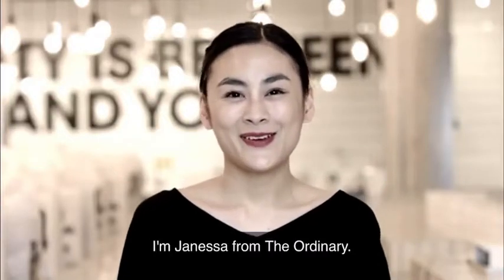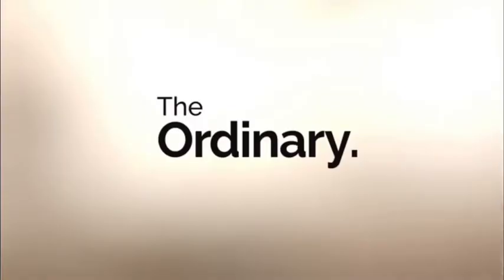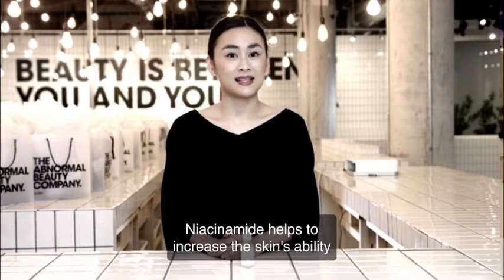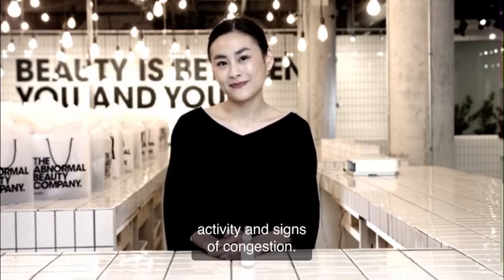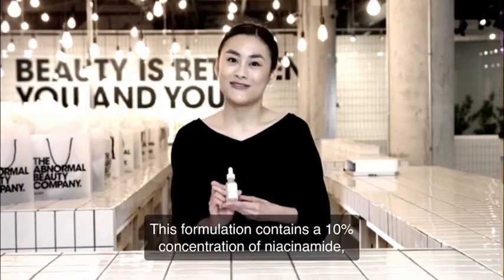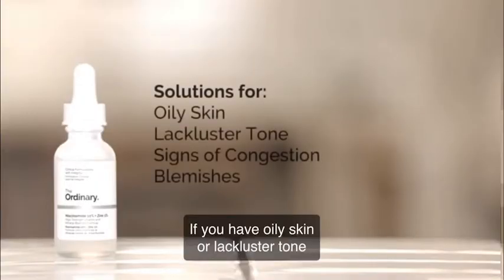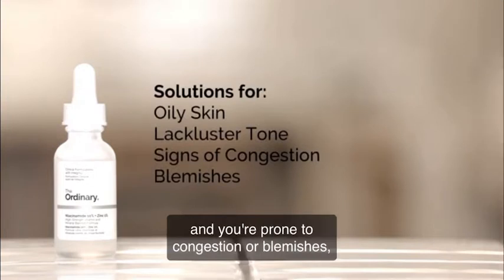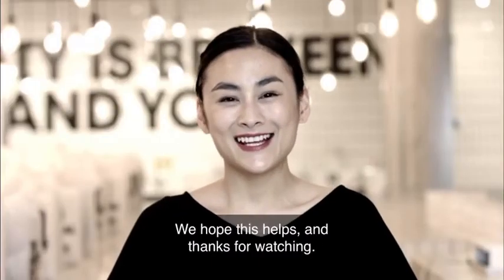The Ordinary Niacinamide 10% + zinc 1% by The Ordinary